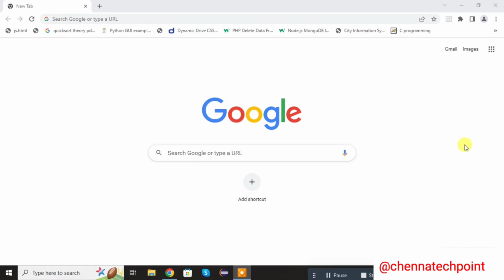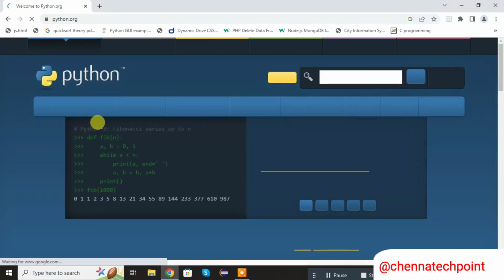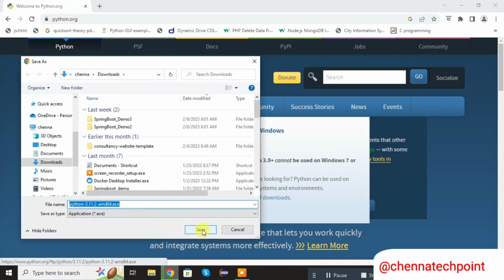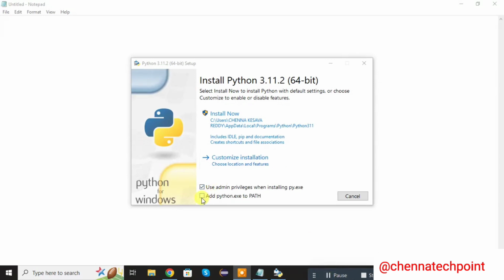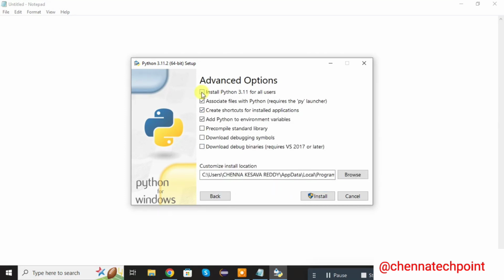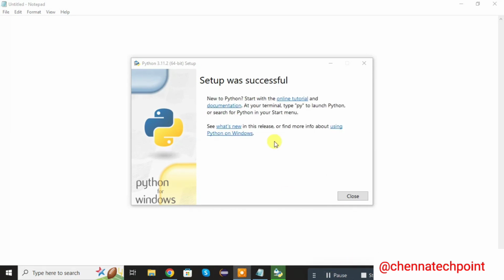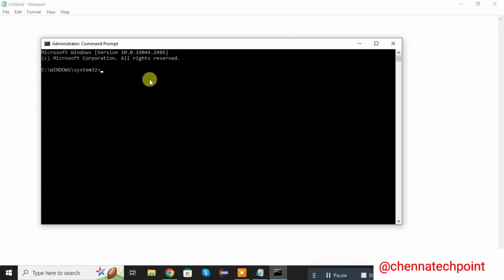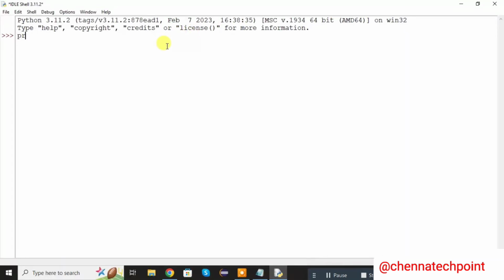How to Install Python 3.11.2 on Windows 10 | Python 3.11.2 installation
This video explain how to download and install Python 3.11.2 on Windows 10 / 11. We will install PIP and IDLE. Running the first Python program using Python Shell and IDLE is covered in this demo.